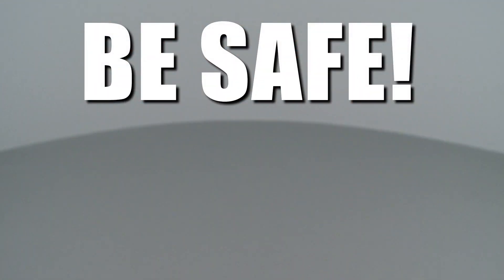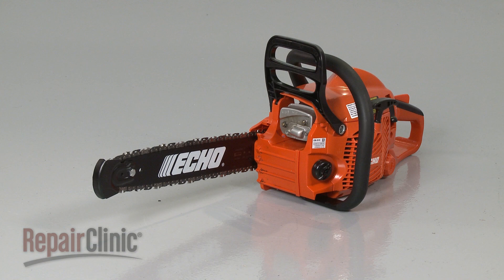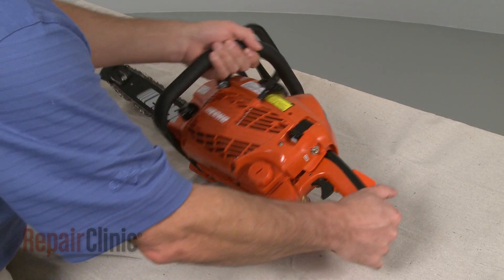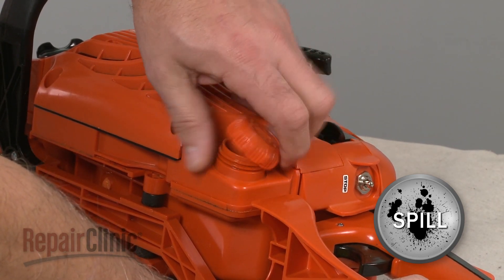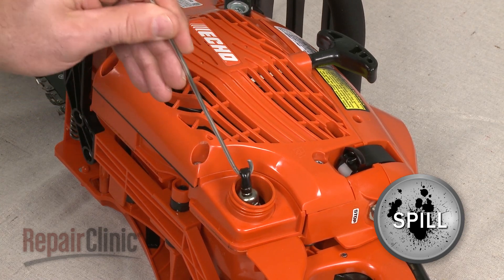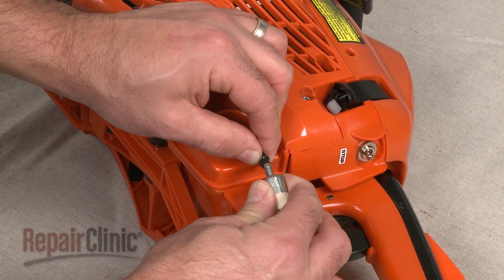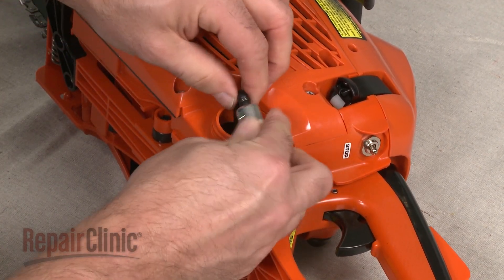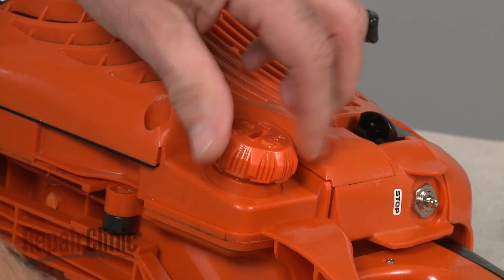Echo Chainsaw Fuel Filter Replacement #125-527-1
This video provides step-by-step repair instructions for replacing the fuel filter on an Echo chainsaw. The most common reasons for replacing the fuel filter are when the chainsaw engine won’t start, stops after a few seconds, or runs poorly.

All of the information for this fuel filter replacement video is applicable to the following brands:
Echo, Walbro, Shindaiwa